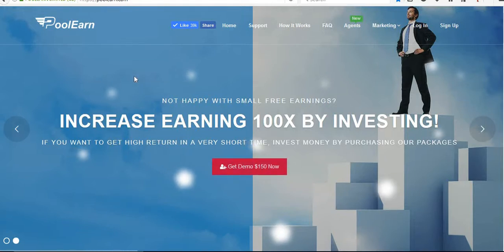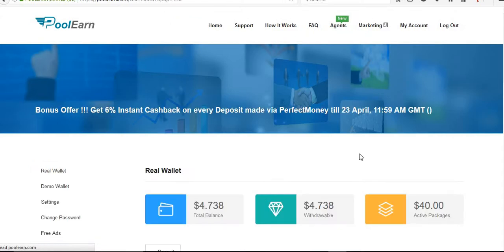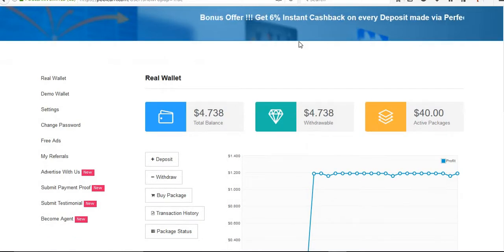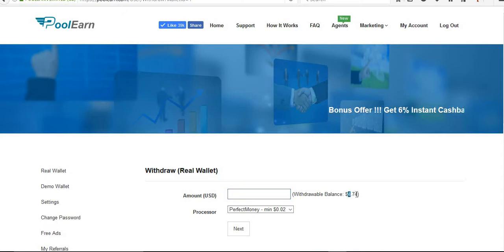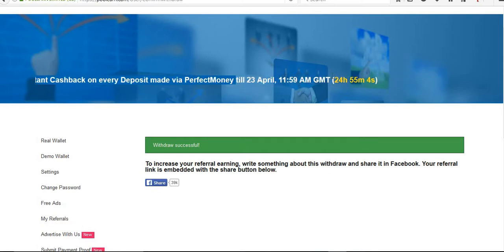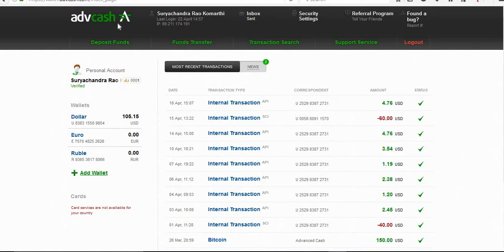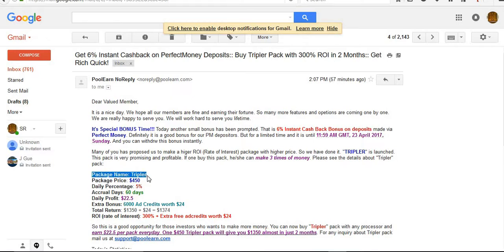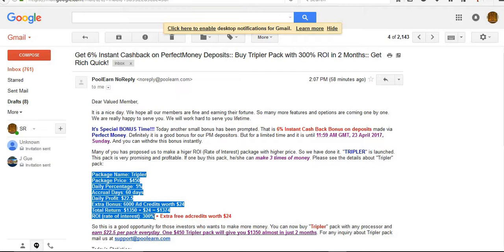PoolEarn-Latest Withdrawal on April 22, 2017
Please join & start earning money online, if you are interested.